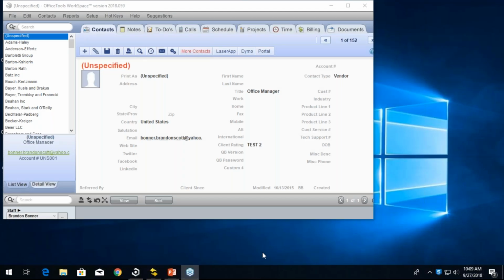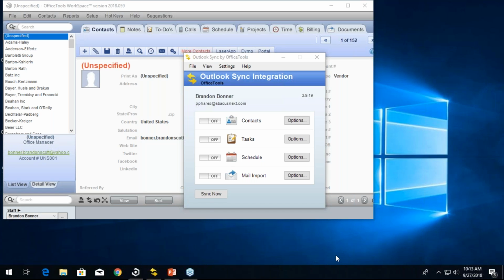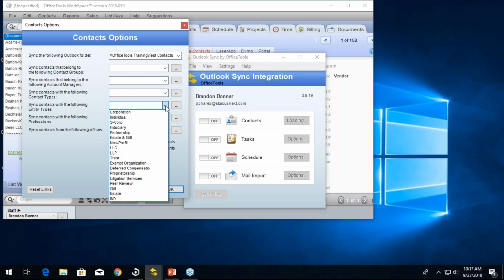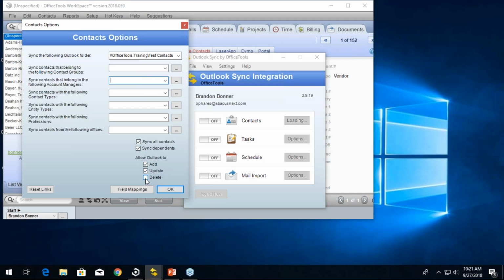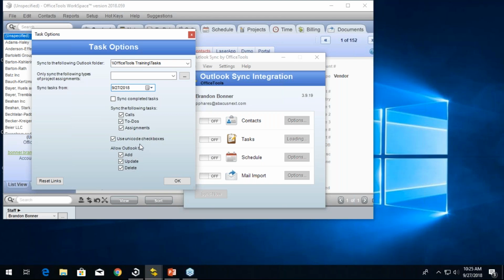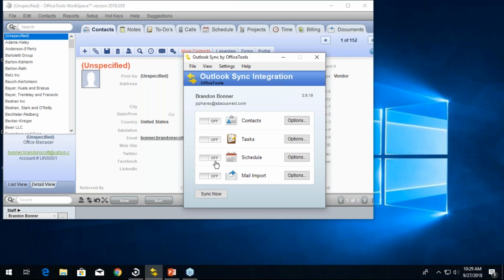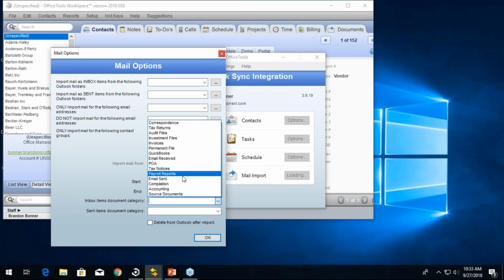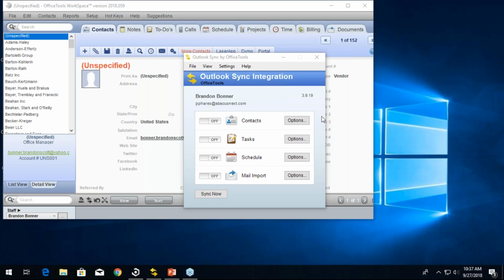OfficeTools Outlook Sync Sep 27, 2018